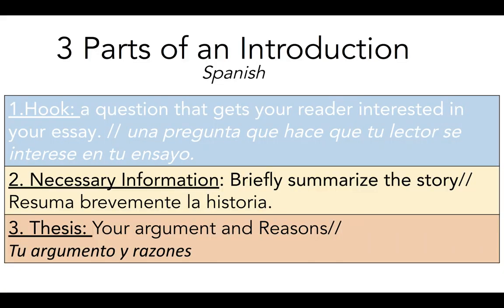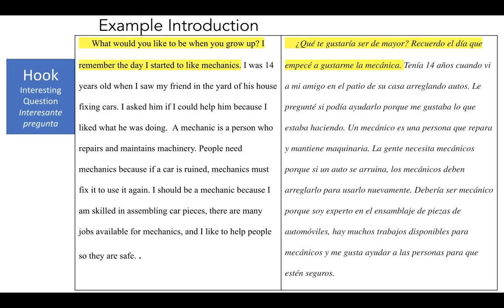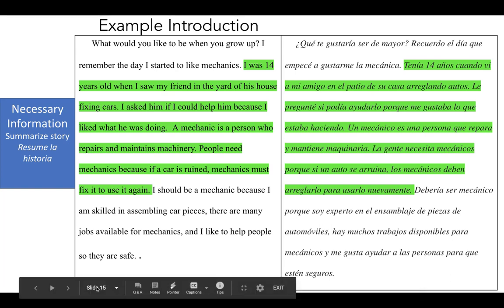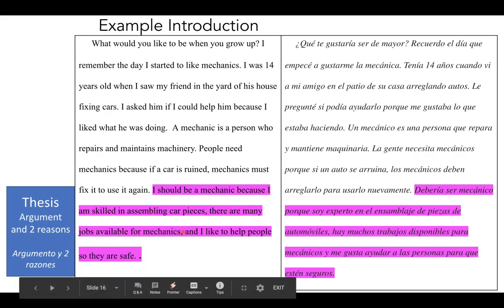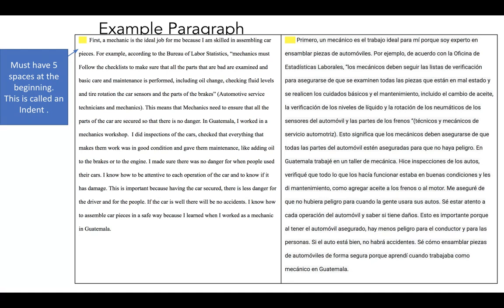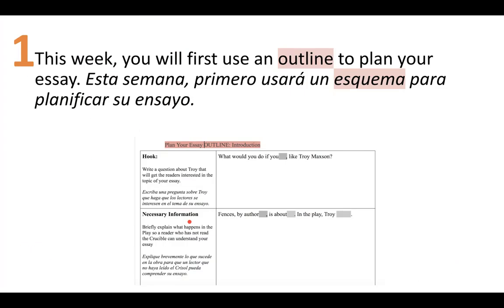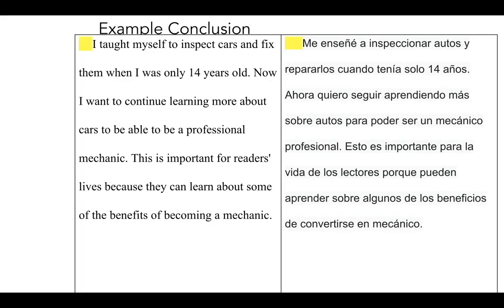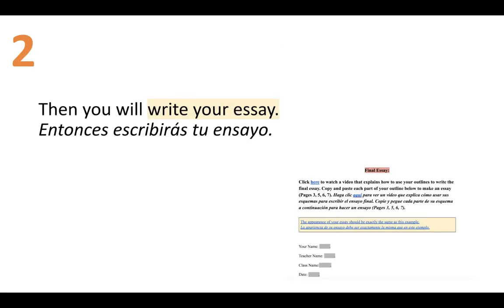Essay Writing Review G11